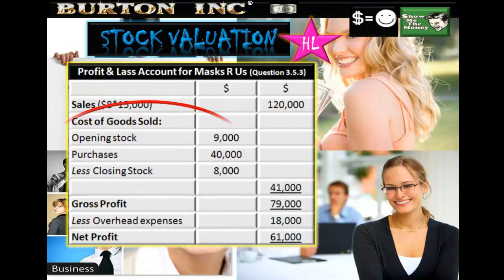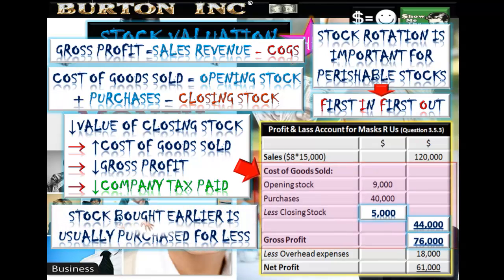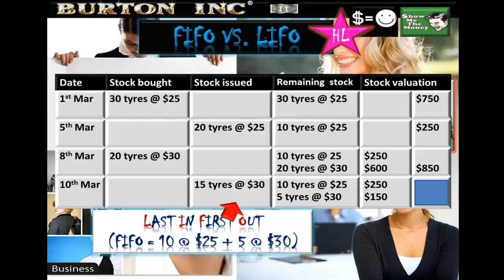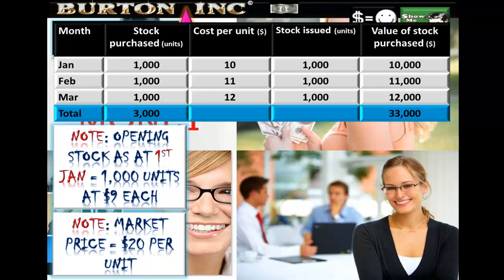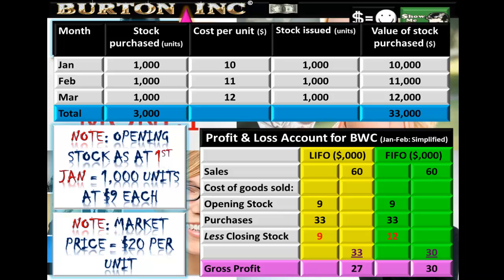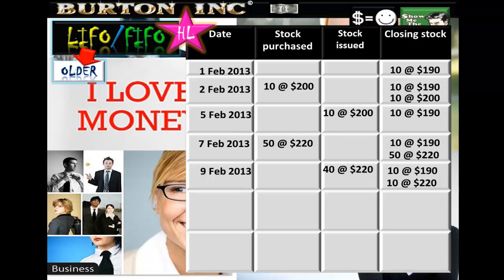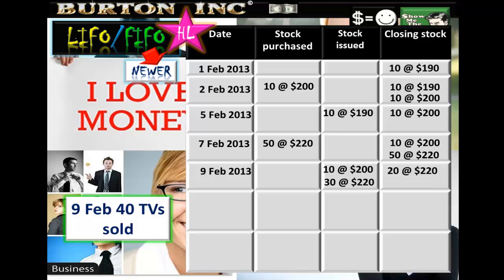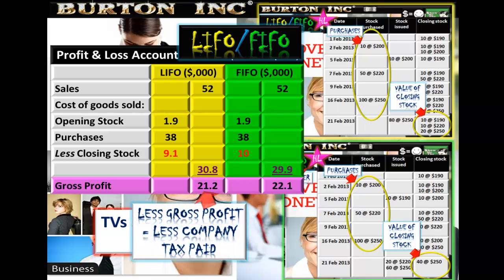IB Business and Management Accounts and Finance: 3.5 Financial Accounts - Stock Valuation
IB Business and Management Accounts and Finance: 3.5 Financial Accounts - Stock Valuation. How to use the First In First Out (FIFO) and Last in First Out (LIFO) techniques.